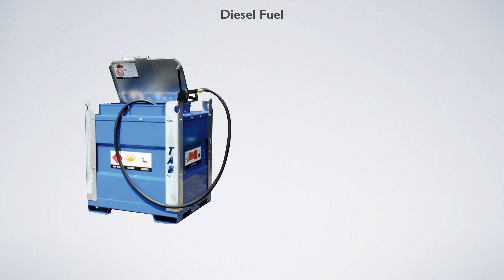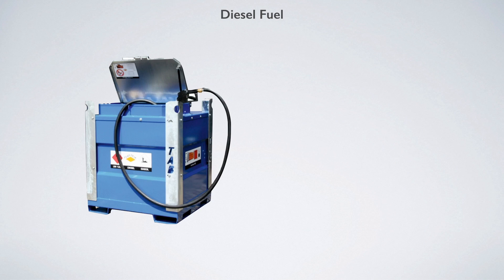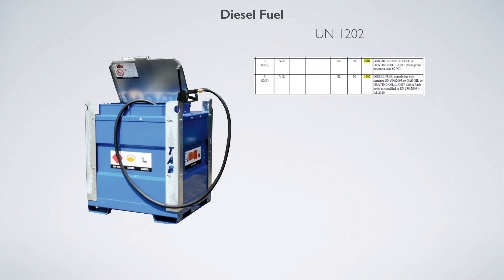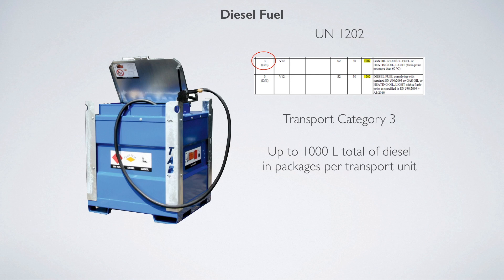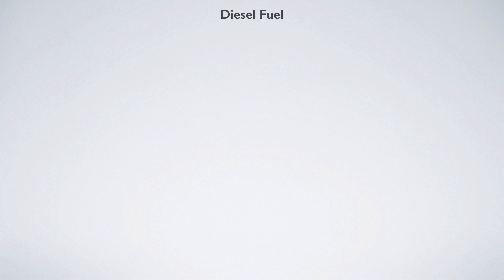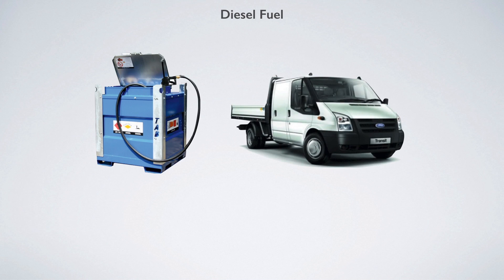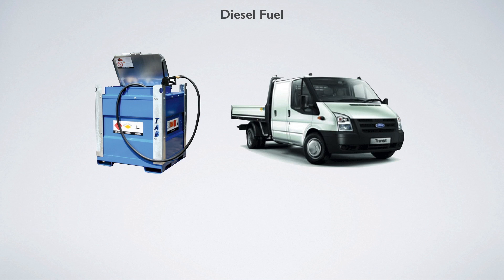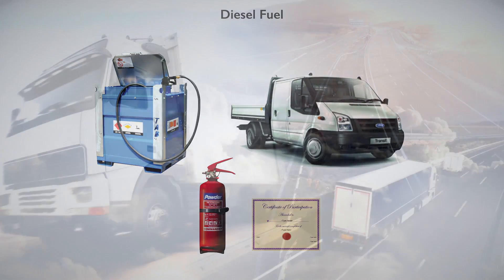How to Calculate the ADR Load Threshold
How the ADR quantities carried by transport unit exemption works and is calculated.